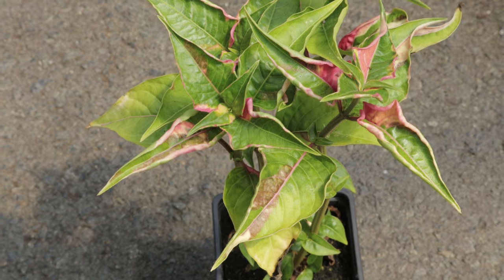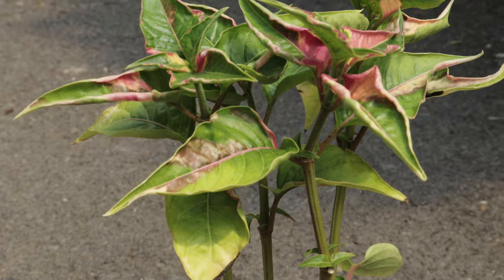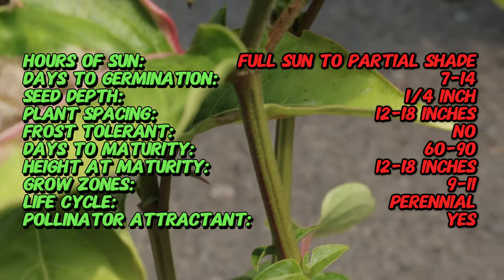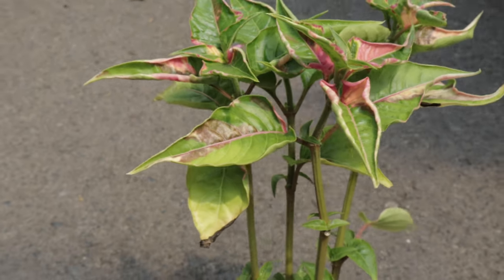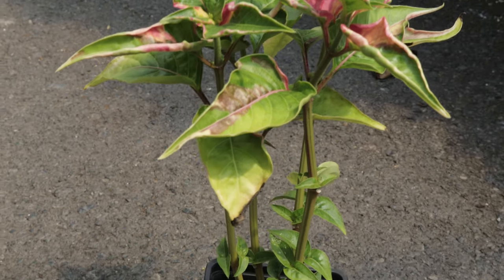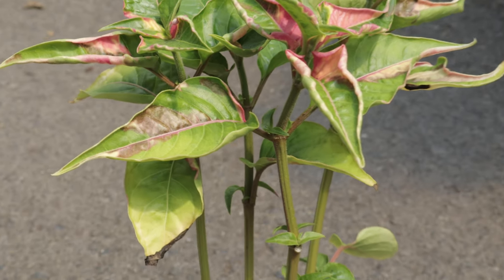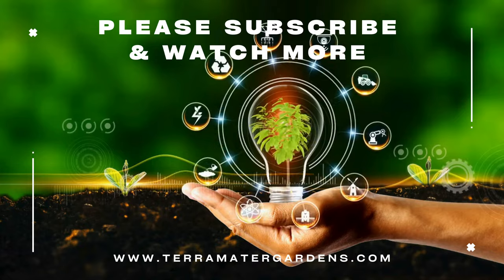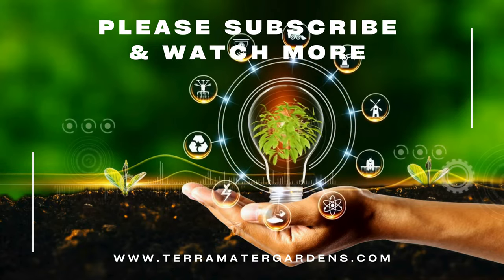Joseph's Coat Abrigo de Jose: A Colorful Marvel! (Alternanthera ficoidea 'Abrigo de Jose')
Discover the vibrant and versatile Joseph's Coat Abrigo de Jose! This short, informative video showcases the stunning colors, care tips, and unique features of this eye-catching plant. Perfect for garden enthusiasts, learn how to grow, maintain, and enjoy the vibrant foliage of Joseph's Coat. Enhance your gardening knowledge with this quick and captivating guide!

Here's a sneak peek at what we'll cover:

Latin name: Alternanthera ficoidea 'Party Time'
Common name: Joseph's Coat
Type: Perennial or annual (depends on climate)
Sun Exposure: Full sun to partial shade
Days to Germination: 7-14 days
Seed Depth: 1/4 inch (6 mm)
Frost tolerant: Not frost tolerant; best grown in warmer climates or as an annual in cooler zones
Days to Maturity: 60-90 days from seed
Life Cycle: Perennial in tropical climates; often grown as an annual in temperate regions
Pollinator Attractant: Attracts butterflies and bees
Soil Requirements: Well-draining, fertile soil
Mature Size: 12-18 inches (30-45 cm) tall and wide
Spacing: Plant 12-18 inches (30-45 cm) apart
Bloom Time: Late summer to fall (primarily valued for foliage rather than blooms)
Flower Color: Not significant for blooms; primarily valued for foliage
Foliage: Colorful foliage with vibrant shades of red, orange, yellow, and green
Uses: Ideal for borders, container gardening, and as an accent plant in garden beds
Special Features: Striking, multicolored foliage that changes with age; adds vibrant color to garden settings
Hardiness Zones: USDA zones 9-11 (grown as an annual in cooler zones)
Note: Joseph's Coat is known for its vibrant and colorful foliage, which can add significant visual interest to garden designs. The plant is adaptable to various garden conditions and can thrive in both full sun and partial shade. It is particularly effective in creating striking color contrasts in garden beds and containers. While it may not have notable blooms, its distinctive foliage makes it a popular choice for gardeners looking to add bold, colorful accents to their outdoor spaces.